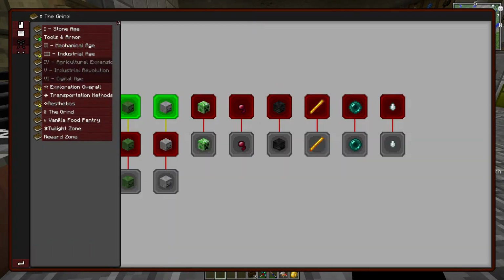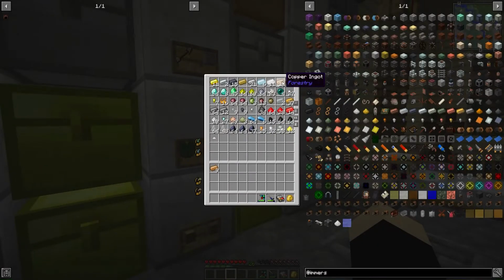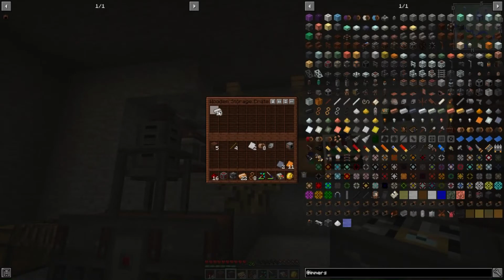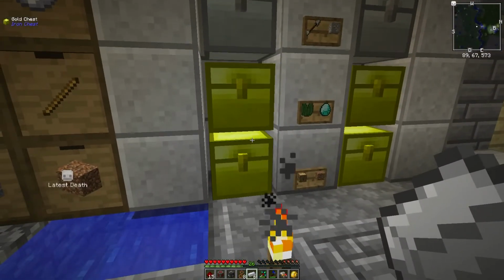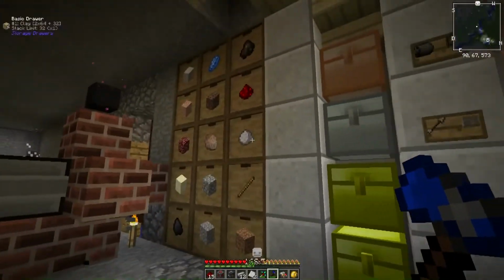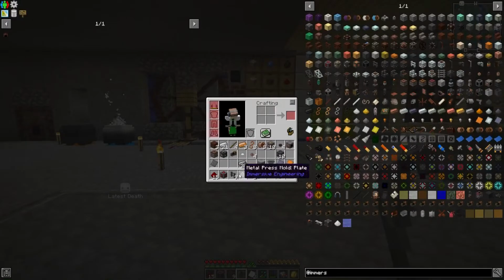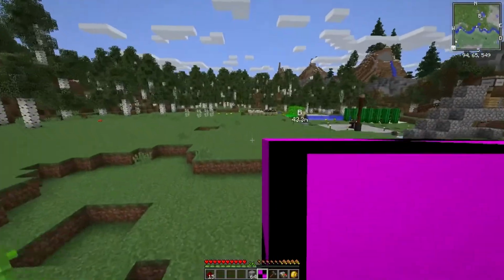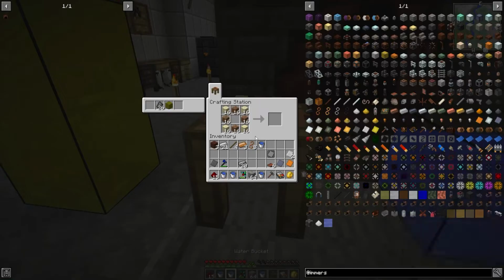Engineer's Life - Ep.9 - Crusher ONLINE!!!!!